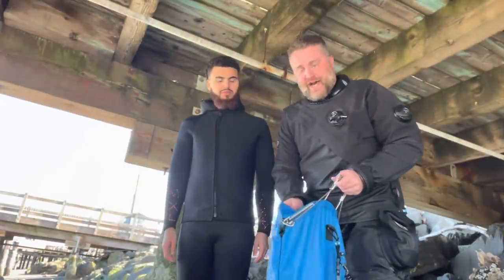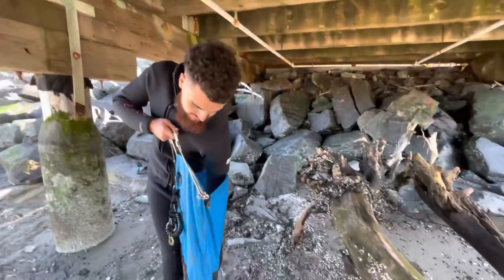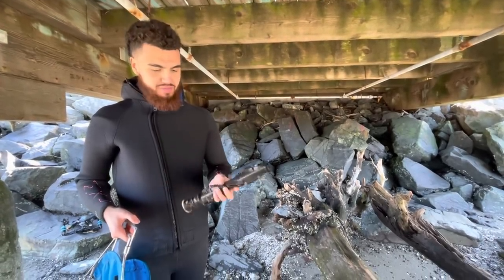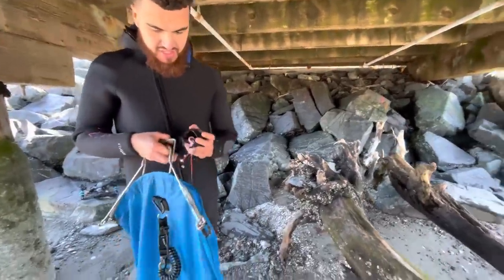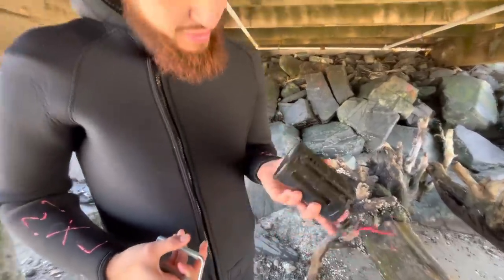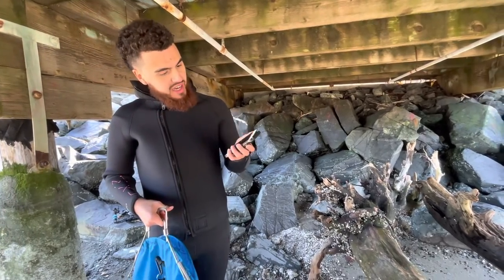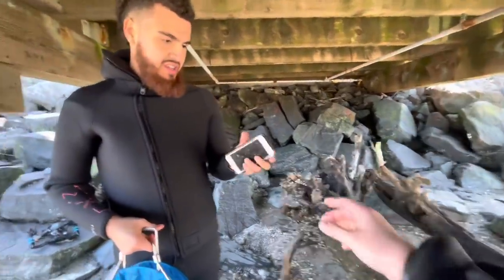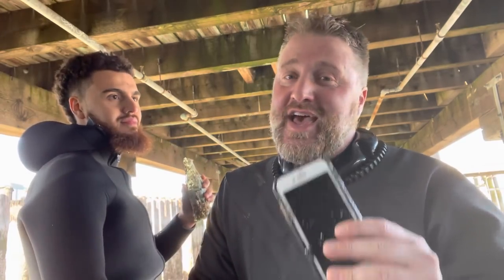iPhone FOUND UNDERWATER! Ocean Creatures! Trash and Treasure dive!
Come with Kyler and I as we explore the wonderful world below the waves as we clean up the environment, find some amazing creatures, and have some fun along the way!